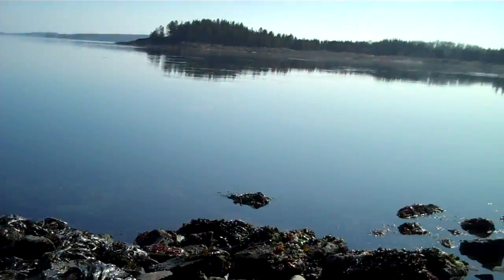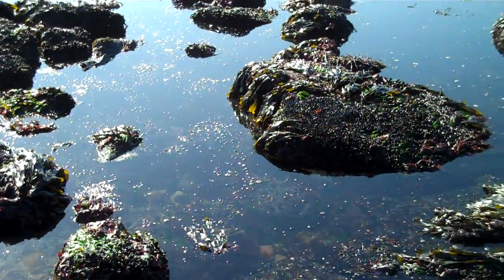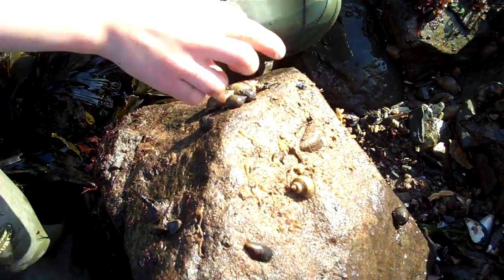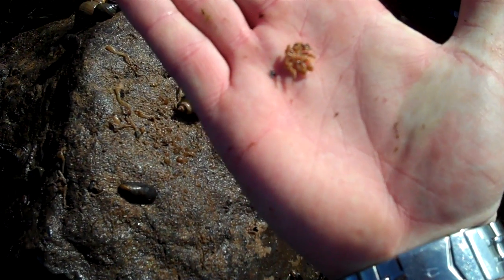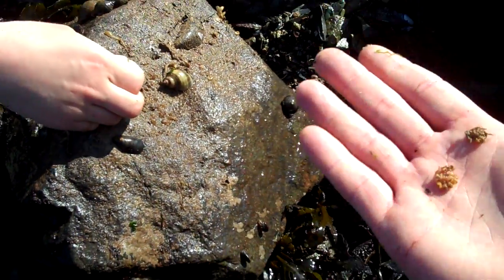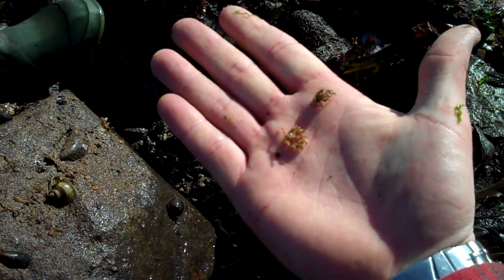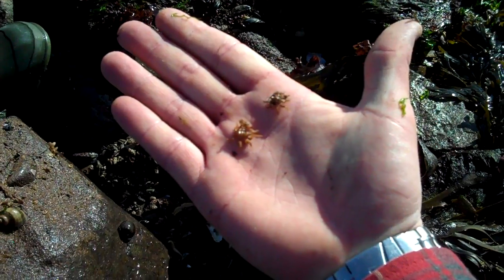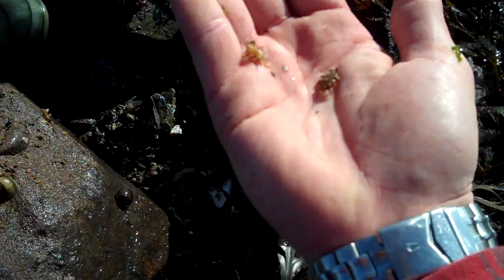Sea Spiders, Anemone Spider with Tidepool Tim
See the habitat and characteristics of an Anemone Sea Spider, genus Pyncnogonium with Tidepool Tim of Gulf of Maine, Inc.  These sea spiders were found under some intertidal rocks in March as they pair up to mate and spawn.